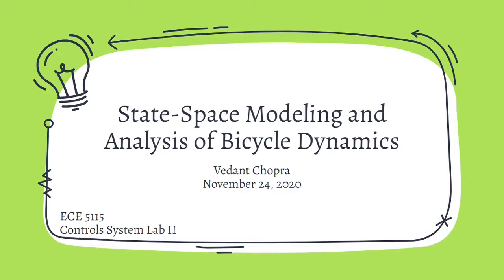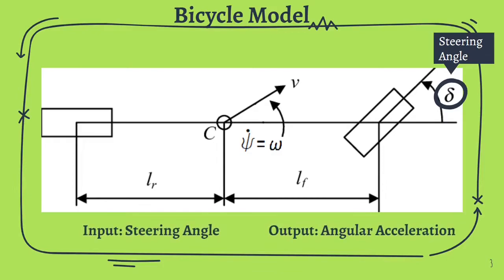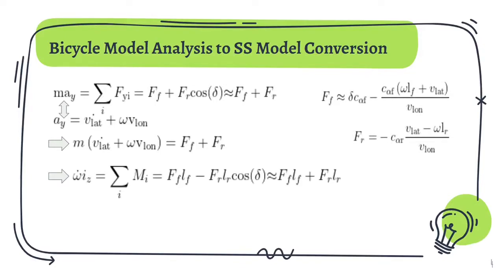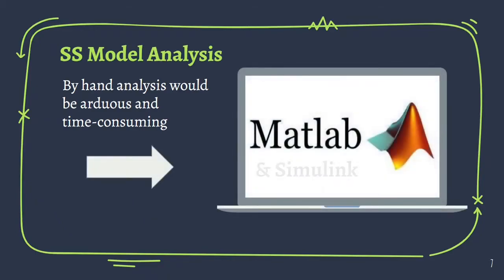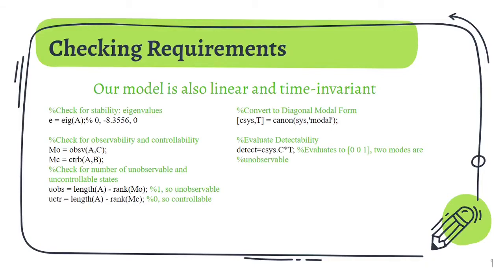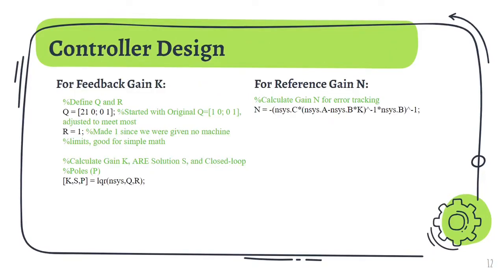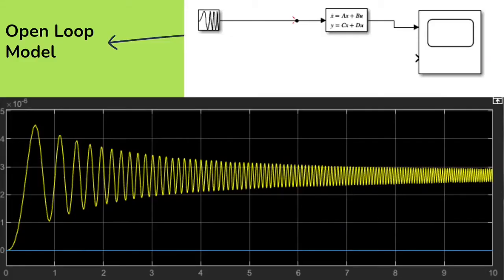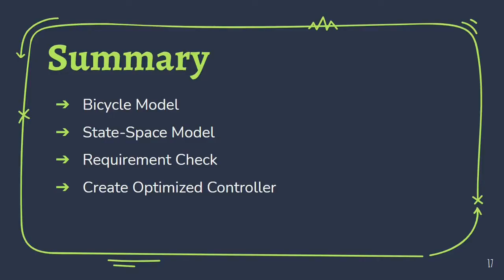State-Space Modeling and Analysis of Bicycle Dynamics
Bicycles are amongst the most common modes of transportation in our world, and its use ranges from commuting to locations to use in competitive sport. While a bicycle might seem to be a simple vehicle, it is difficult to model as there are many complex variables to consider such as velocity, steering angle, tilt angle, torque, and inertia. In this report, we will model this machine as a state-space system and will examine the model’s linearity, time-invariance, stability, controllability, and observability. Once deemed usable, the system’s open-loop system will be evaluated using a linear quadratic regulator (LQR). Once these examinations are complete, we
can design an optimized controller so that we can control a bicycle with utmost efficiency and performance. This optimized controller will be compared to other variations of the controller and
open loop model.